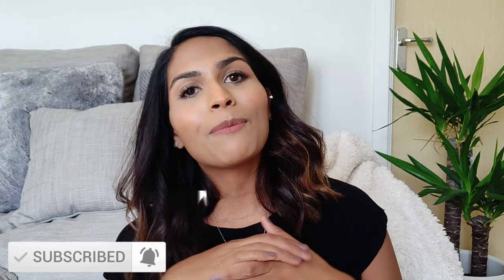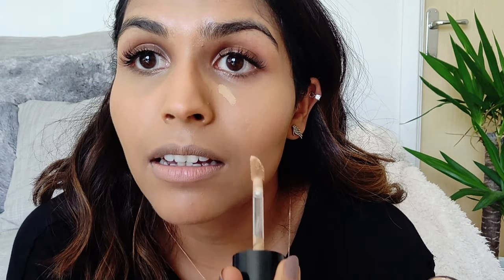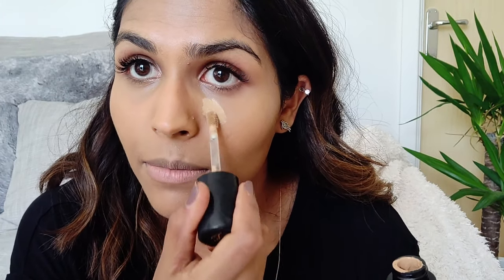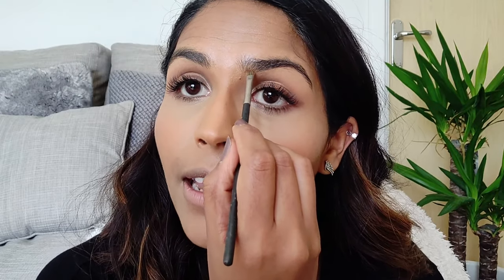EVERYDAY SUMMER GLOW-UP | Quick and Easy sweat proof make-up for Brown Girls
** Follow my NEW Instagram account for daily stories @Bhavi_Byrne **

(Click to 1080p) OPEN FOR MORE INFO…

Hi guys, here is my everyday summer glow-up routine, this is the look I am wearing pretty much everyday. It's quick and easy, sweat proof and these products are perfect for fellow brown girls. Enjoy!